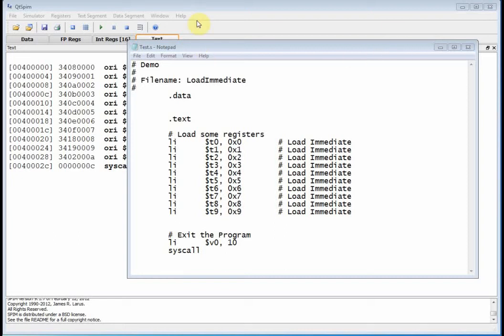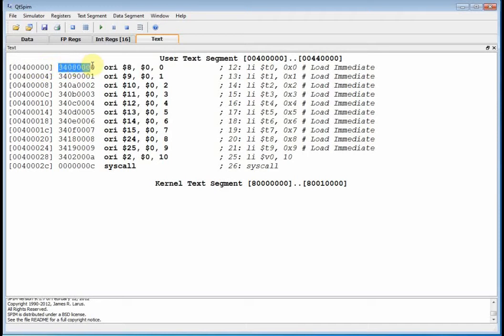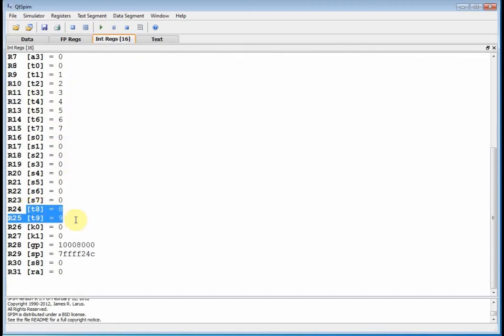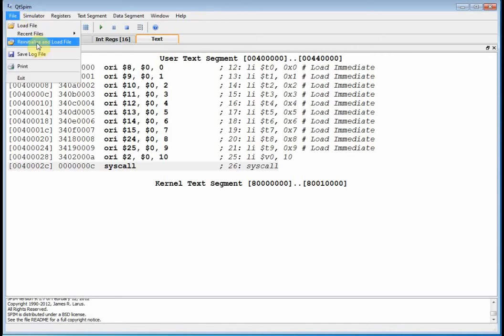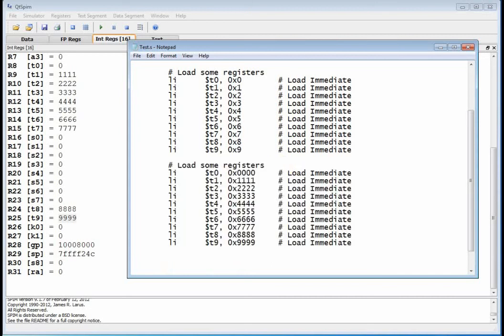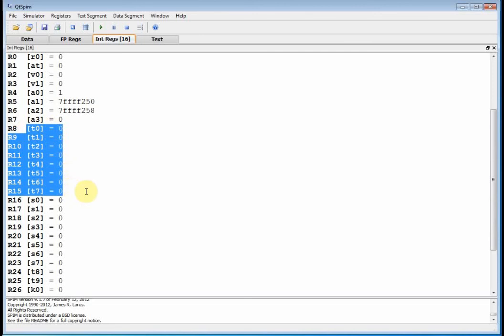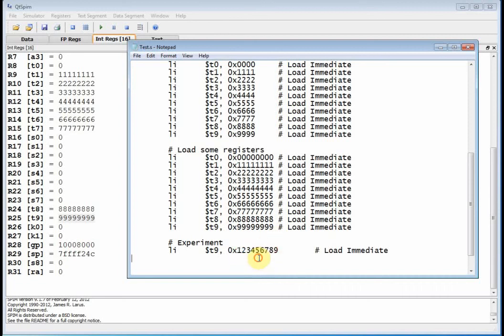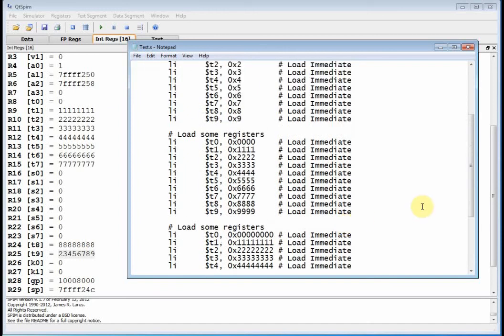EENG 460: MIPS #1: Load Immediate, Part 2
Load Immediate